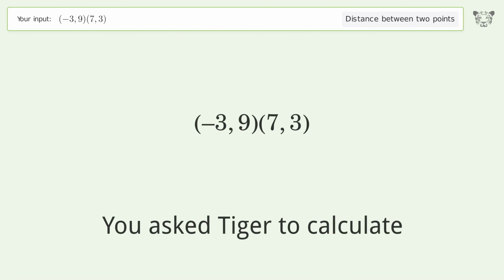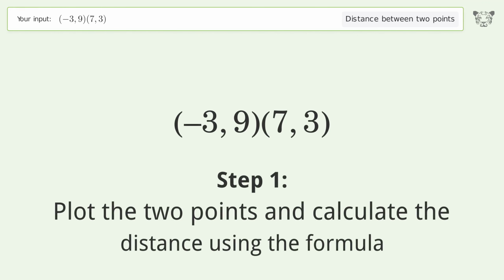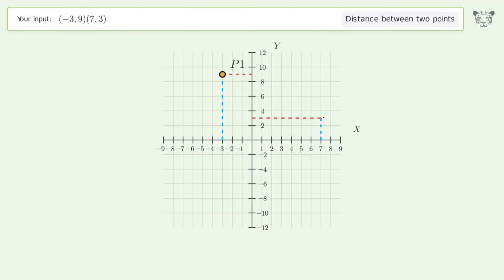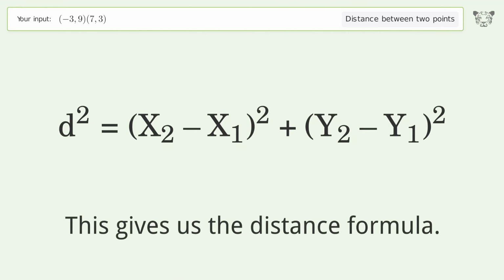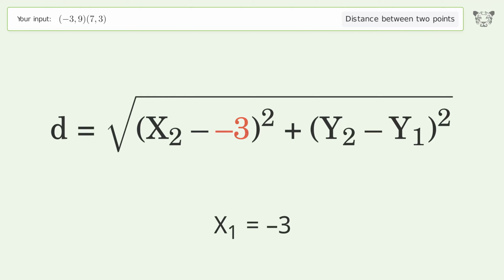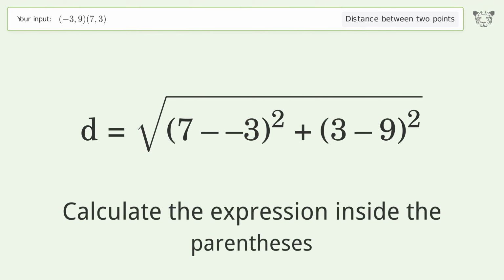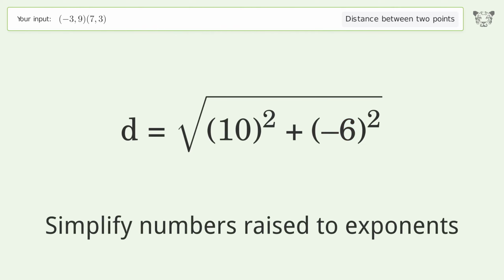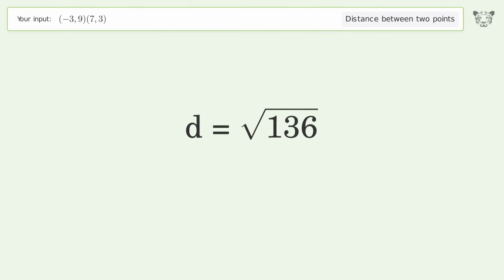Find the distance between two points p1 (-3,9) and p2 (7,3): Step-by-Step Video Solution